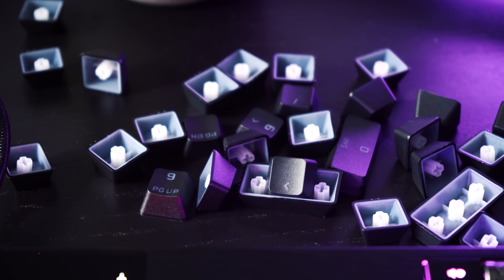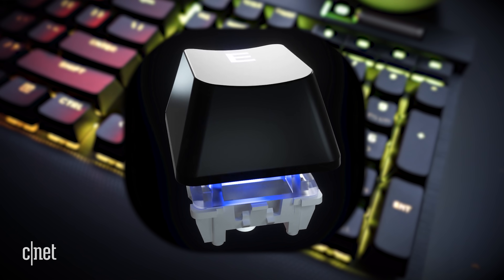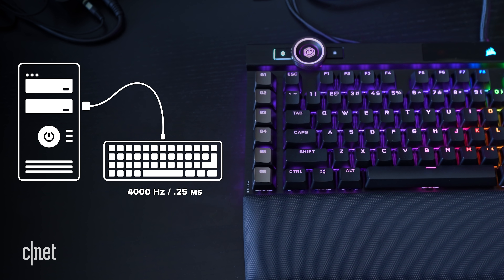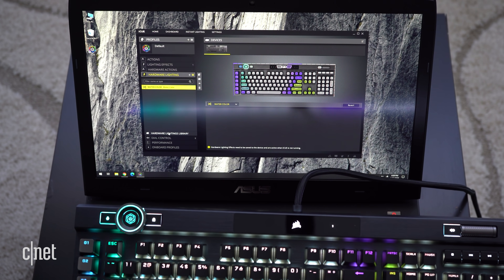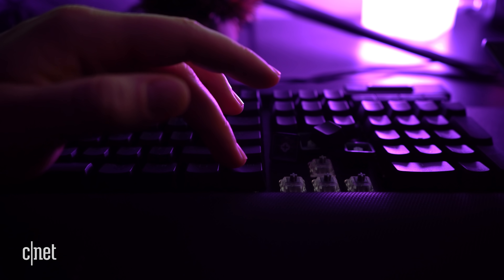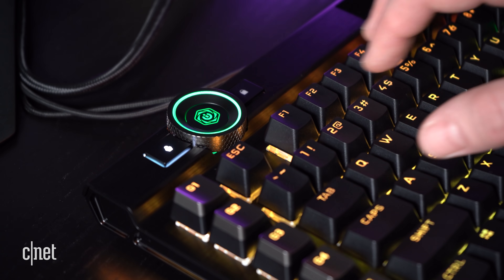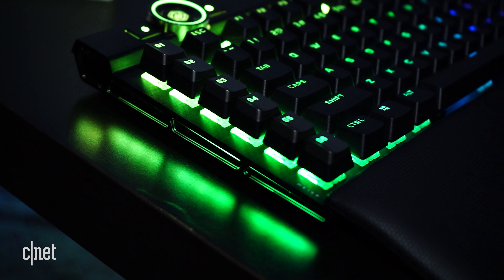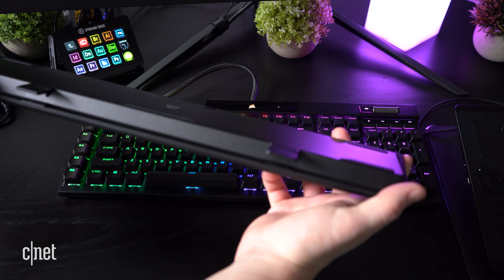Corsair K100 RGB: simply the best keyboard I've ever used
The latest flagship keyboard from Corsair is rocking their new Optical-Mechanical linear OPX switches and boasts of having the fastest hyper-polling in the world. Not only that, it features a new iCue wheel that adds some unique functionality to the keyboard, PBT double shot keycaps with a standard bottom row and the 6 macro keys on the side can also be used by Elgato Stream Deck -- but you're paying a premium price for all these features.